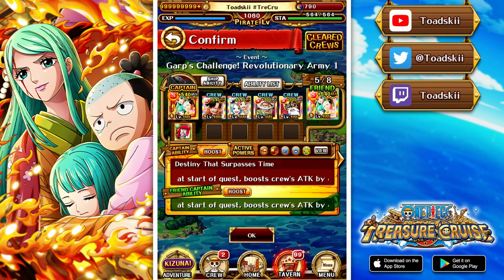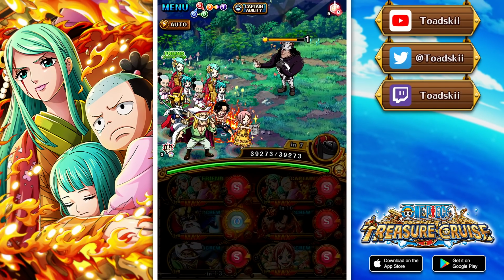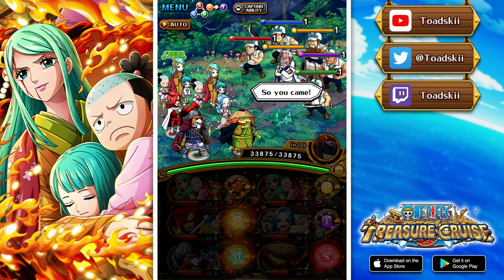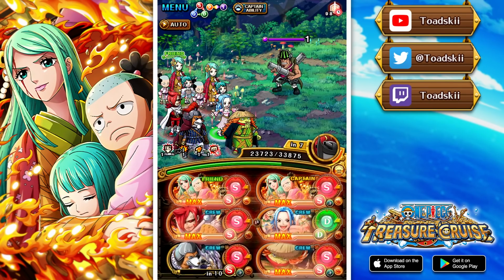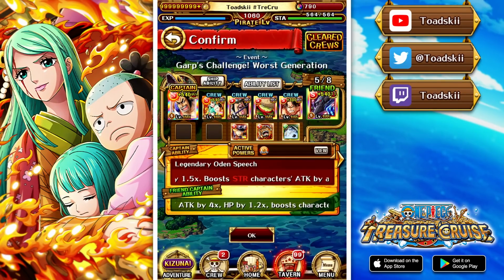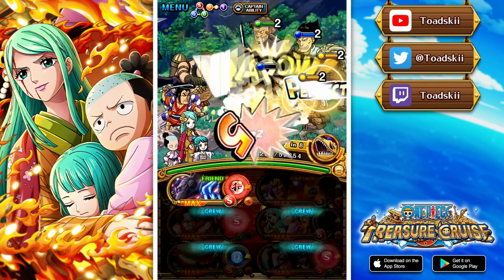TICK TOCK! Legend Toki vs. Garp Challenges! (ONE PIECE Treasure Cruise)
Timestamps:
0:00 - Toki Special Animation
0:38 - Toki vs. Revolutionary Army 1
5:27 - Toki vs. Whitebeard
9:38 - Toki vs. Worst Generation

Angel Nuno
Bruno Acosta
Cody Swinimer
Divinereigns
Dylan Allman
gabe martin
Jeremy
Jhordyn McEvoy
Karissa Thomas
Karl Roy
Nightmare Starr
Owen Thal
TheLordShiro